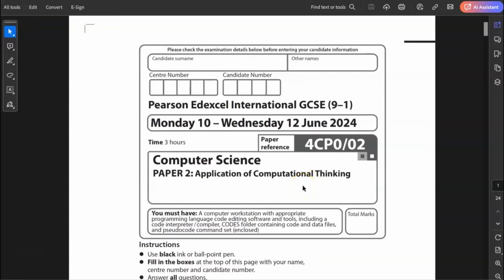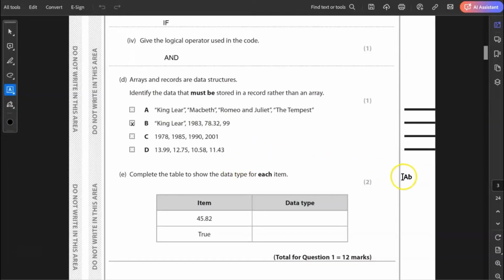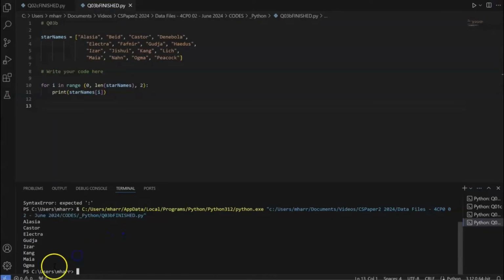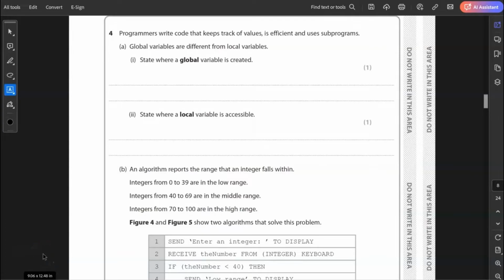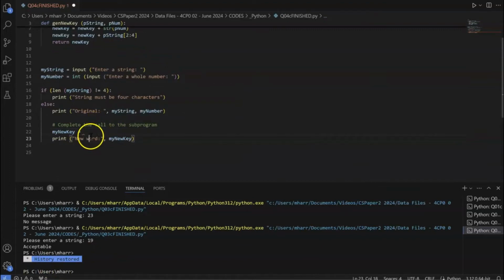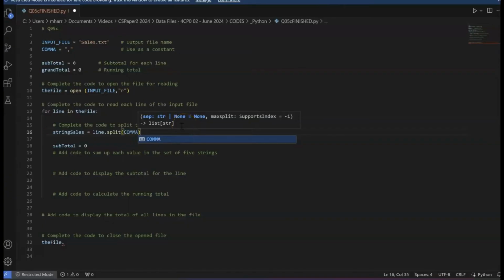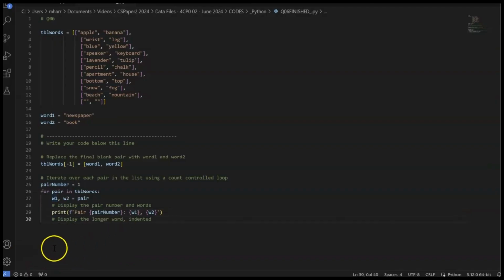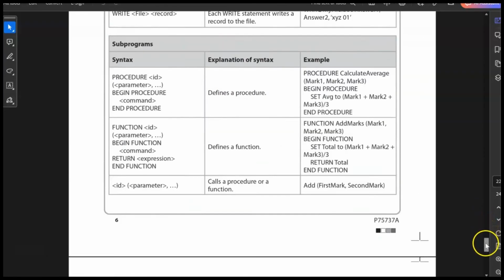Edexcel iGCSE Computer Science Summer 2024 Paper 2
In this video, I cover the whole of the 2024 Paper 2 practical for Edexcel iGCSE Computer Science.

Timestamps:

Intro: 00:00
Question 1: 01:01
Question 2: 05:59
Question 3: 09:23
Question 4: 16:53
Question 5: 23:26
Question 6: 30:29